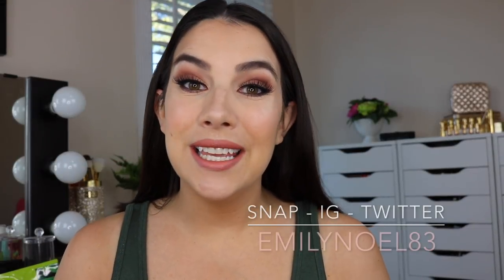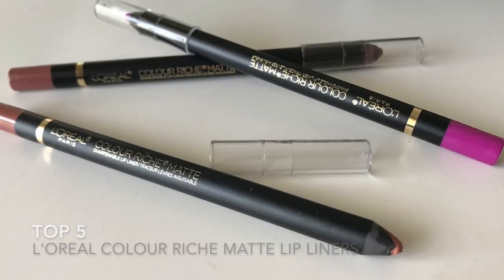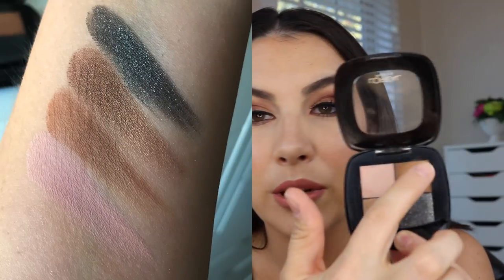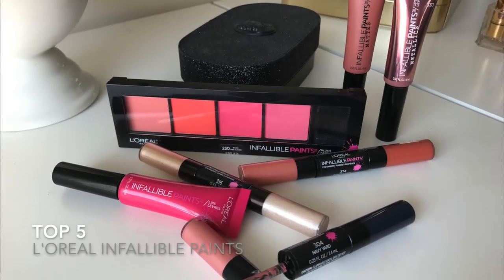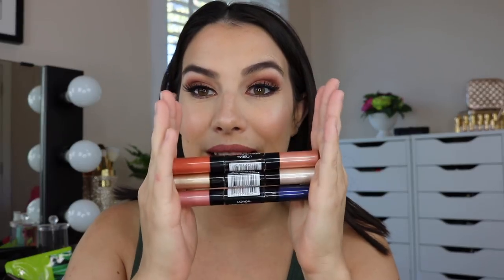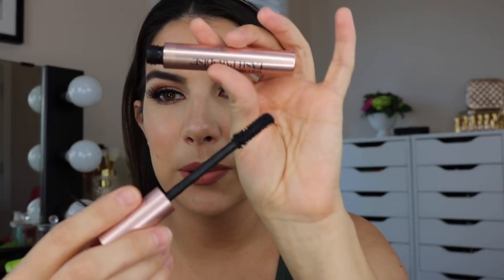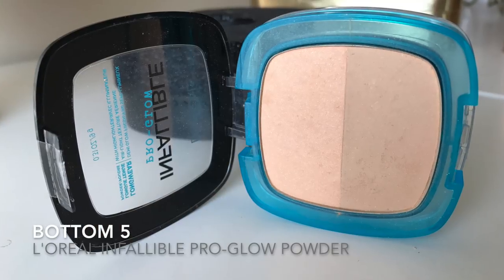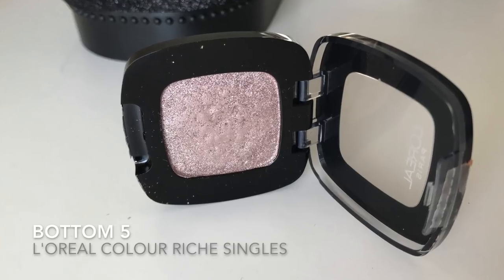Top 5 Bottom 5: L'OREAL MAKEUP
The best and worst from L'oreal! MORE Top 5 Bottom 5- Revlon

PRODUCTS MENTIONED:

(All by L'oreal)

True Match Pressed Powder
Infallible Paints Collection:

Lips- L'oreal Colour Riche Matte Lip Liner in Matte-Stermind and Infallible Matte Lip Paint in Peach Pit

Profound Thought:
"It ain't what you don't know that gets you into trouble. It's what you know for sure that just ain't so."
-Mark Twain

Random Thought:
I was in and out of my makeup room 3 times while getting ready for this video and once during the video. I think I've edited it in 4 different sittings. And about 2 sittings to get this info box filled up with info. It's not that this video is any more long or complex than others I've done. It's been tedious because MY BABY IS TEETHING.